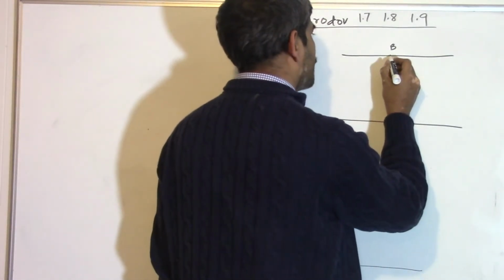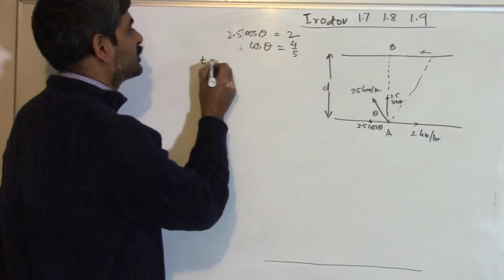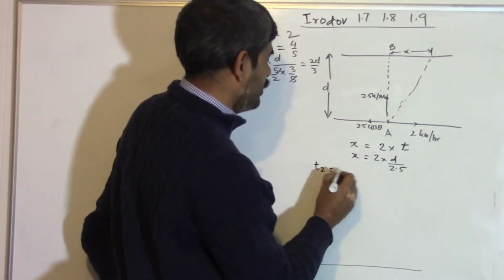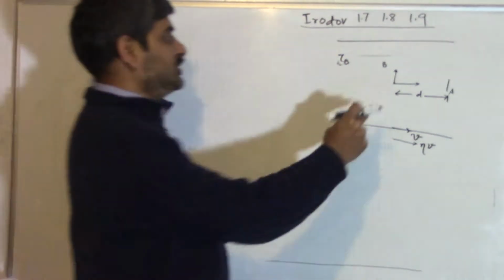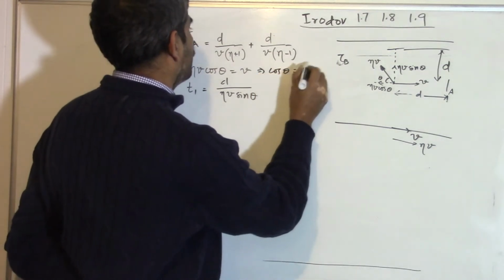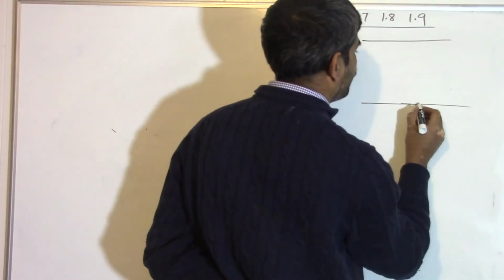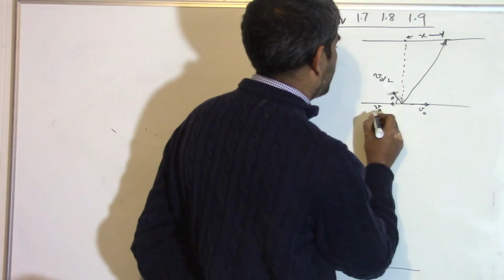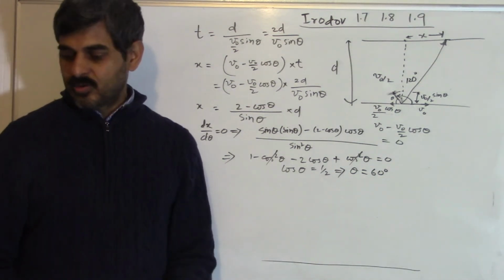Irodov 1.7 1.8 1.9 River Boat Problems